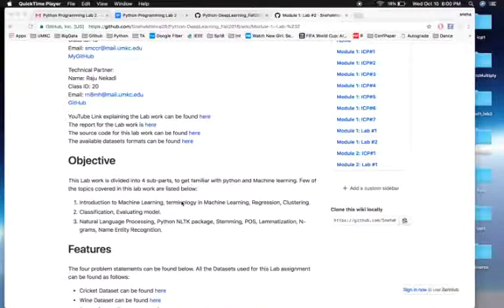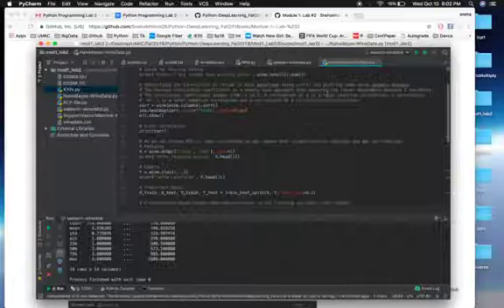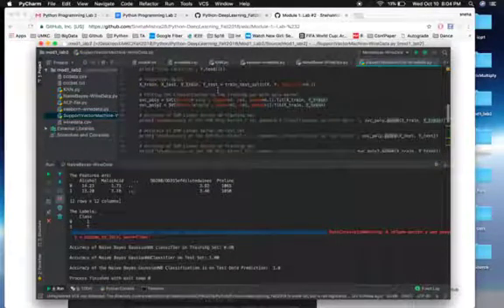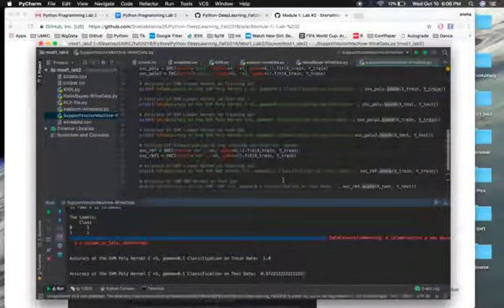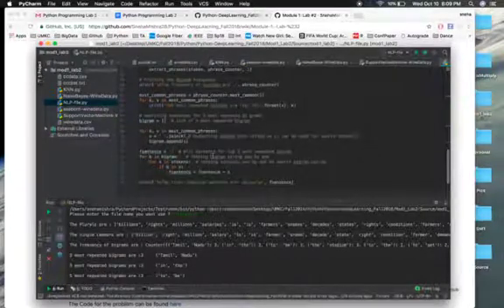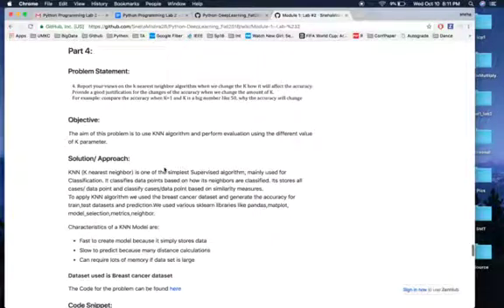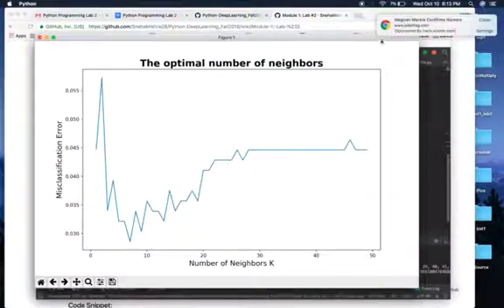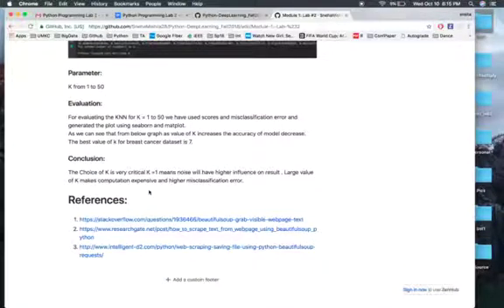Python & Deep Learning Programming (Module1) Lab2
CSEE5590/490: Python & Deep Learning Programming (UMKC 2018 Fall) - Lab2 (Module1) - Team 14